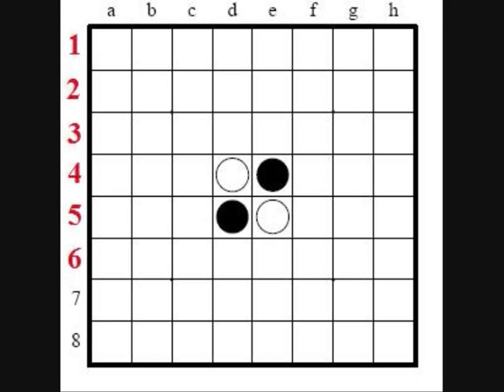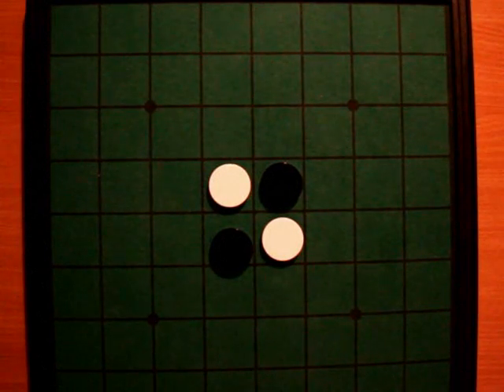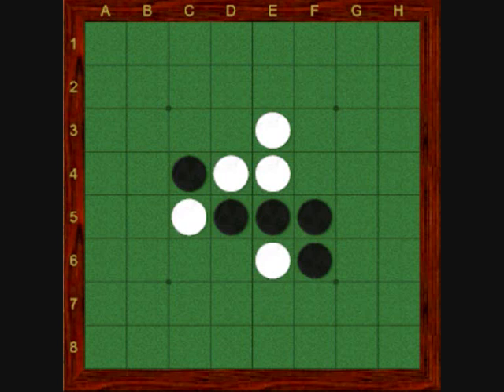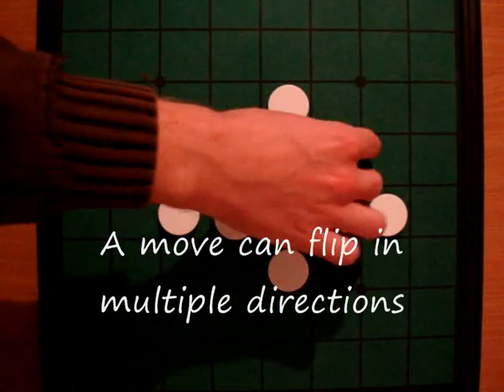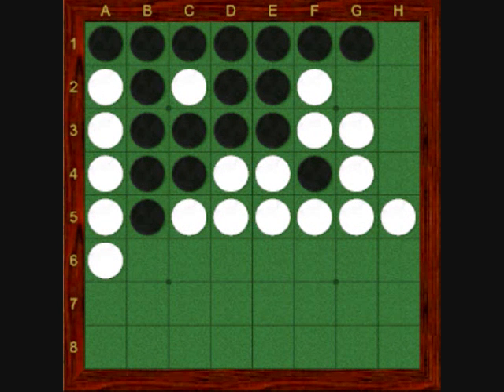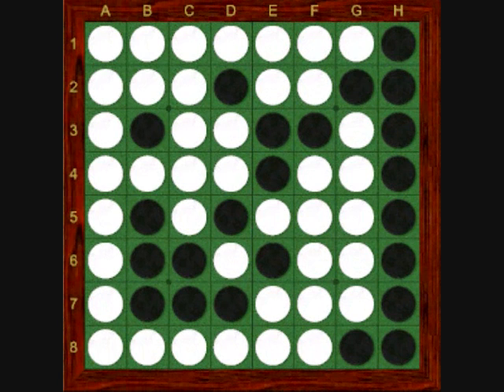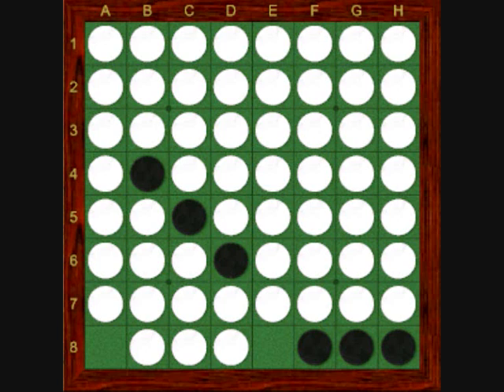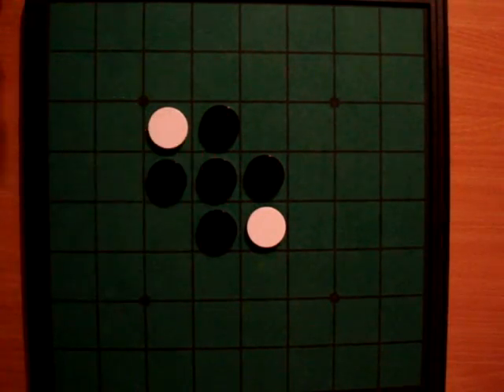Othello Lesson 1 - Introduction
Othello Lesson 1:
Start here... I outline notation, the rules and transcripts.

Apologies for the sound. I hope to have this better for the next video